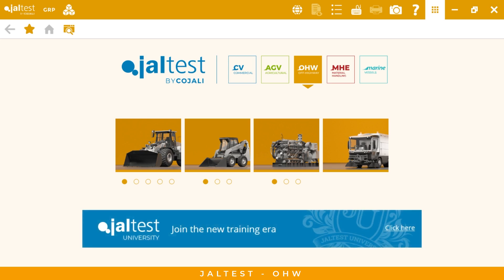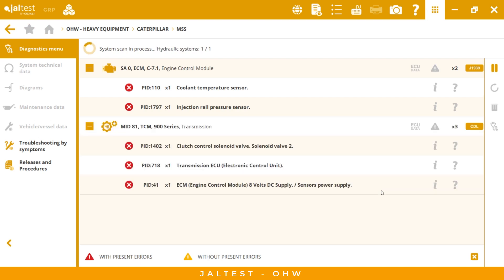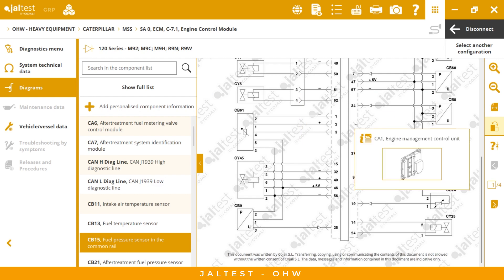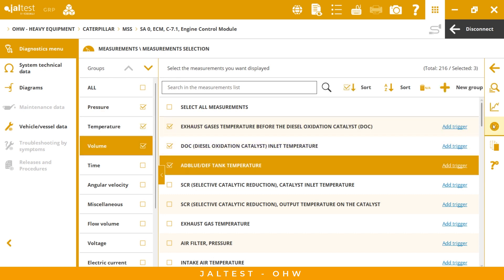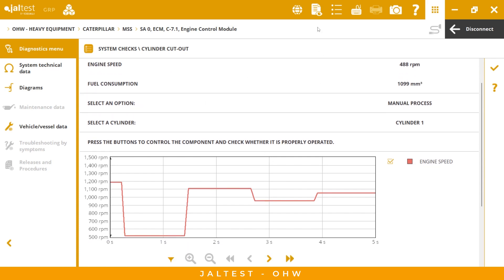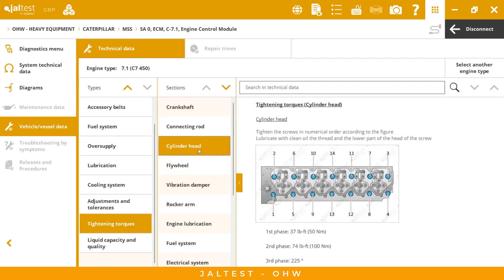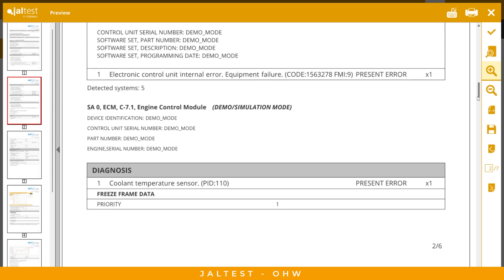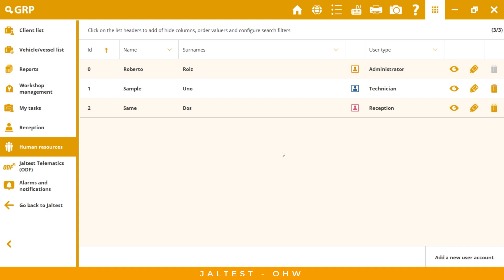[EN] Jaltest Diagnostics | Jaltest OHW Demo (Central America)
Jaltest OHW stands as a benchmark in the repair sector of off-highway and construction machinery due to its great advantages and possibilities when it comes to carry out diagnostics and maintenance services in an efficient way in cranes, excavators, dumpers, stationary engines, cleaning machines or road maintenance equipment, among others.

It offers complete coverage, including new, brands, models and systems three times a year, which guarantees a constant update of its capabilities.